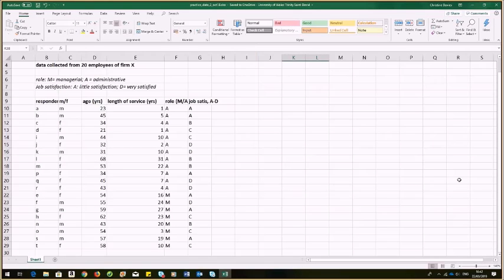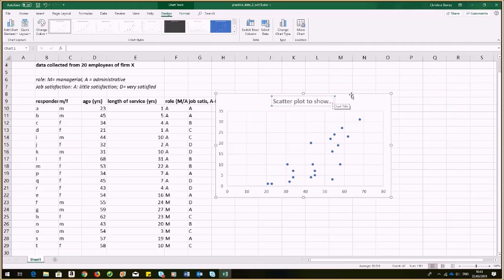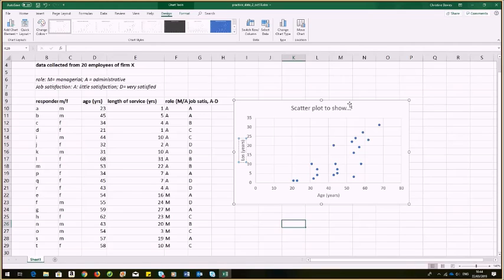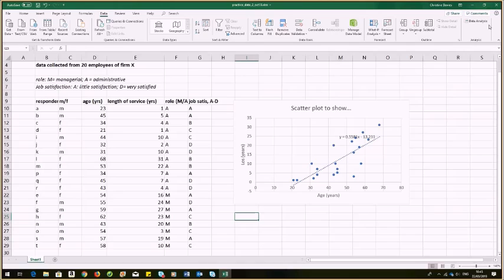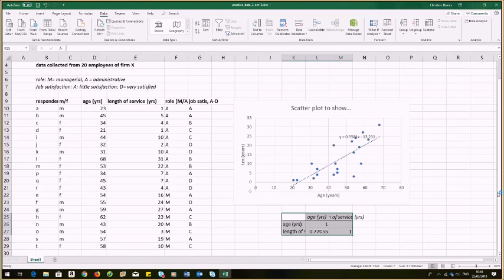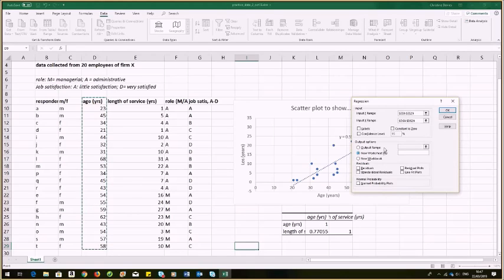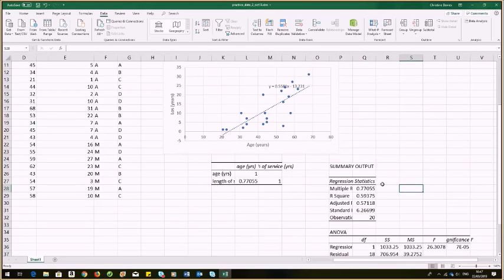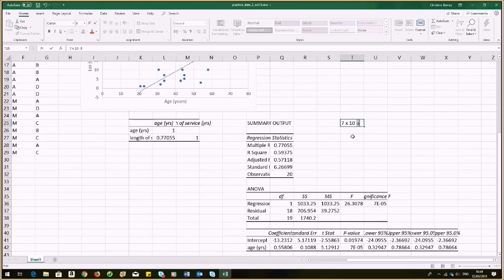Scatter plots in MS Excel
The video shows how to insert a scatter plot from continuous scale data, and also shows how to find the correlation coefficient, ending with a smiple regression analysis